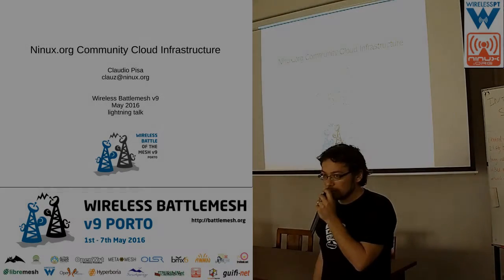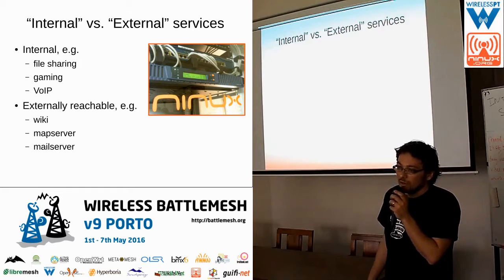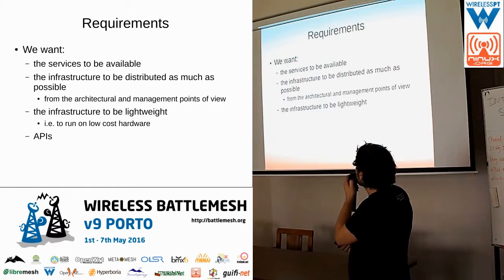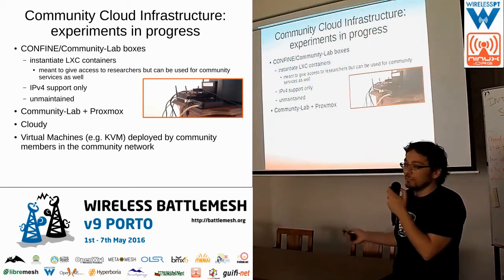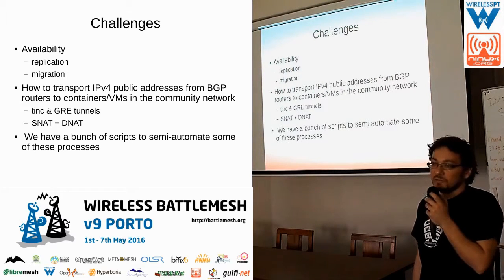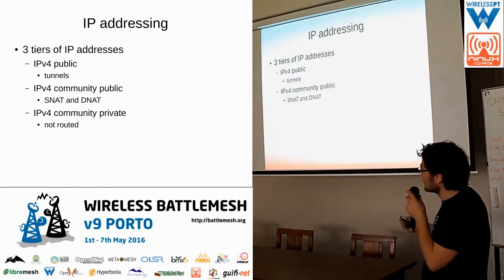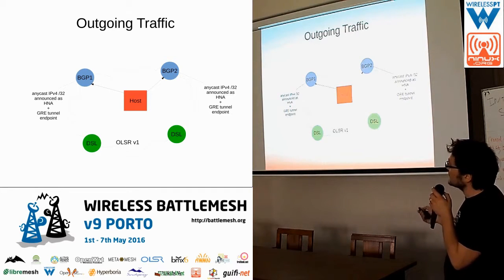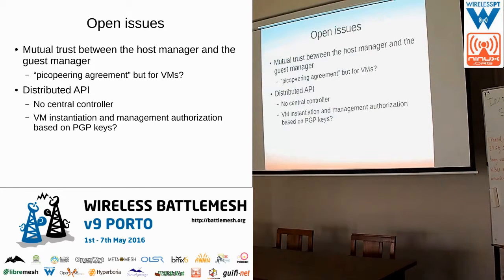Ninux.org Community Cloud Infrastructure - Battlemesh v9 (Porto, Portugal)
Claudio Pisa
Ninux.org Community Cloud Infrastructure

(openshot, ffmpeg, mencoder, transcode, gpac, mp3c, mp3splt & audacity)